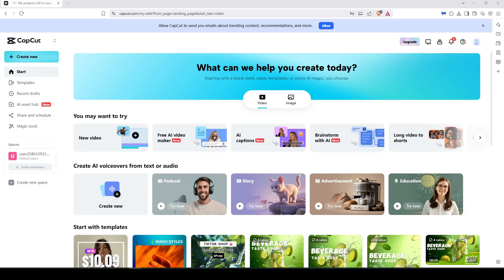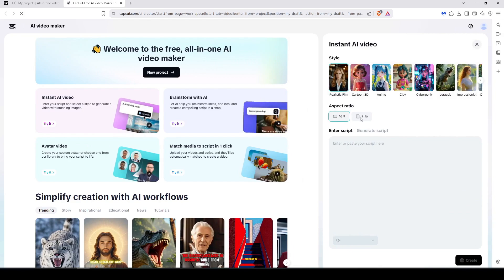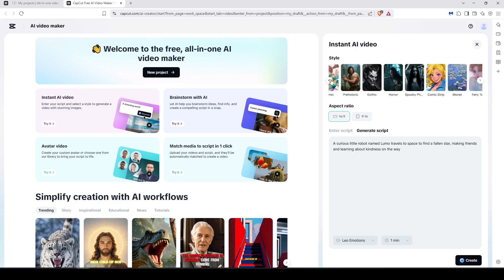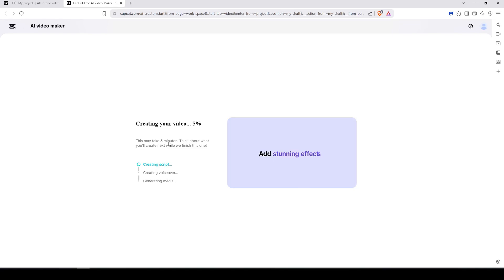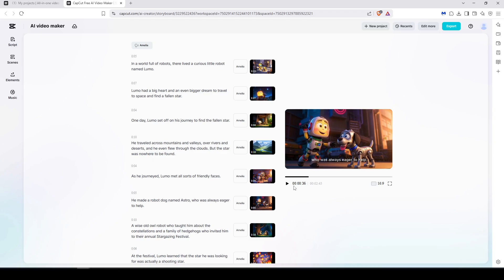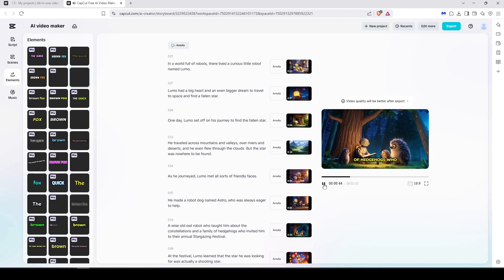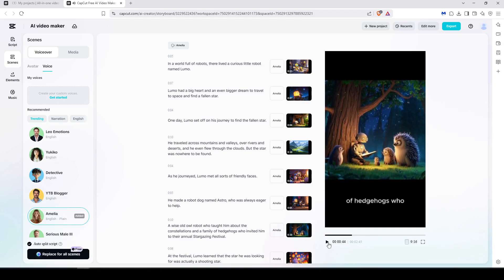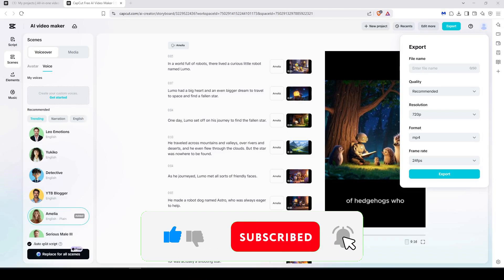How to Use CapCut AI Video Generator for Free (2025 Tutorial)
🚀 Want to make videos in seconds using AI? In this 2025 tutorial, you'll learn how to use CapCut AI Video Generator for free — no editing skills needed! This powerful AI video tool lets you create professional videos up to 10 minutes long and export in 4K. Whether you’re a content creator, teacher, or marketer, this guide will walk you step-by-step through how to use CapCut’s AI feature to save time and boost creativity.

🎬 Whether you're making content for YouTube, TikTok, or Instagram, CapCut's powerful AI tool lets you turn simple story prompts into full videos (up to 10 minutes long!) — and yes, you can even export in 4K. 😍

🧠 This AI video generator is completely free at the time of this recording — but it might switch to a paid model soon, so take advantage while it's still open!

✅ What You’ll Learn in This Tutorial:

🔹 How to access CapCut Web’s AI video generator

🔹 How to customize and export your video

🔹 How to export the generated videos